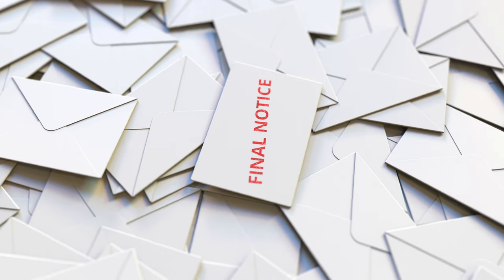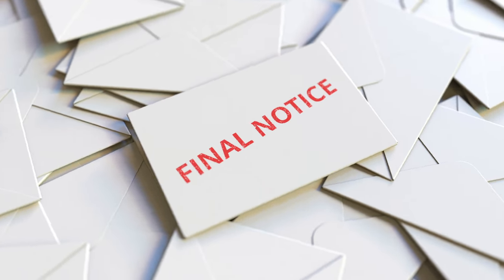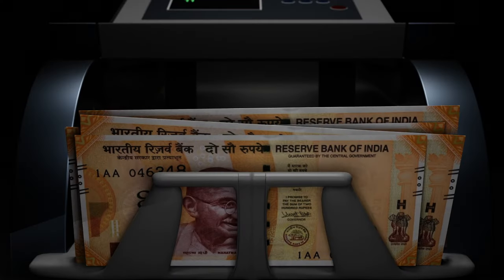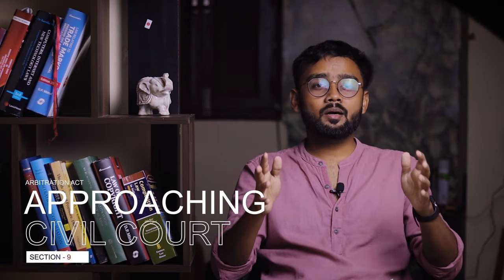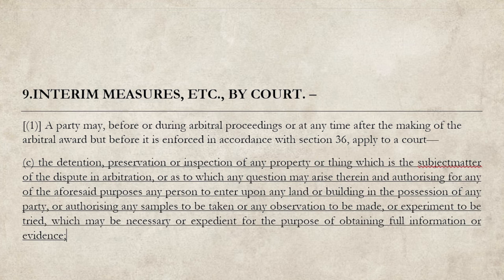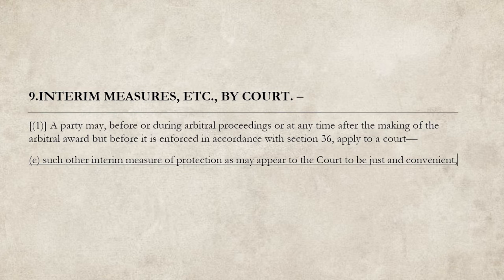Explained: Arbitration Process in India | Rohit Pradhan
In this video, I have explained the A to Z of Arbitration Process in India. Given below are the chapters, which you may navigate through, if you wish.